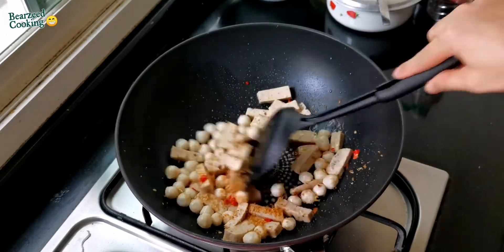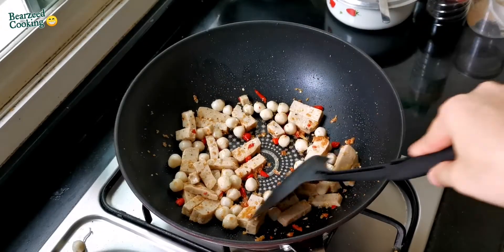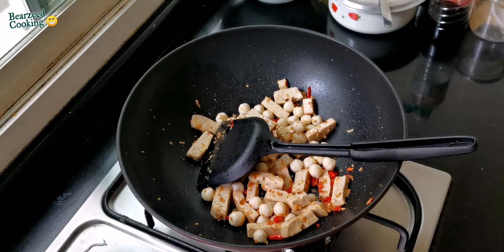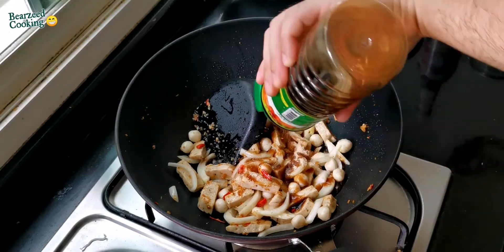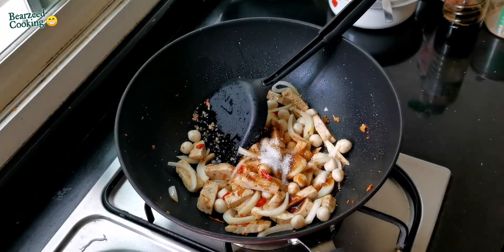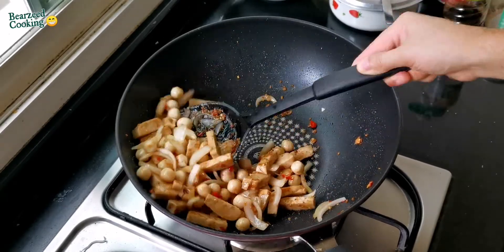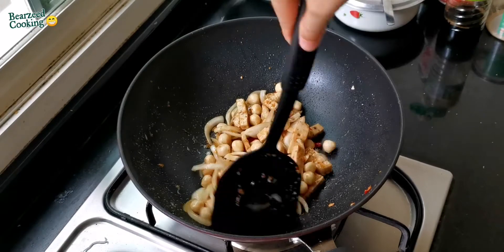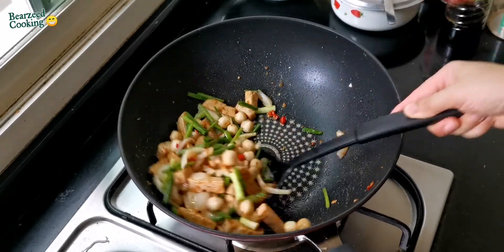Ep. 93 ผัดลูกชิ้นปลาหมูยอราดข้าว [ งบ 50 บาท ได้ 3 จาน | Thai street food | Bearzeed cooking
Fish mall / ลูกชิ้นปลา
Vietnamese sausage / หมูยอ
Onion / หอมใหญ่
Spring onion / ต้นหอม
Fried garlic / กระเทียมเจียว
Chili / พริก
Soy Sauce / ซอสปรุงรส
Oyster sauce / ซอสหอย
Sugar / น้ำตาล
Seasoning powder / ผงปรุงรส
Oil / น้ำมัน
Rice / ข้าวสวย